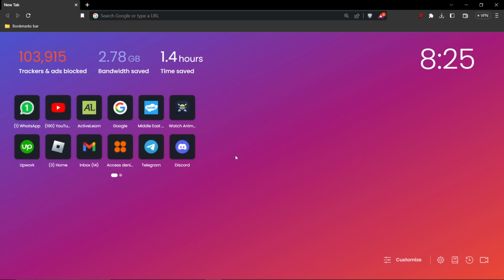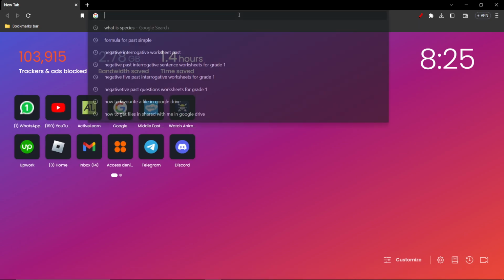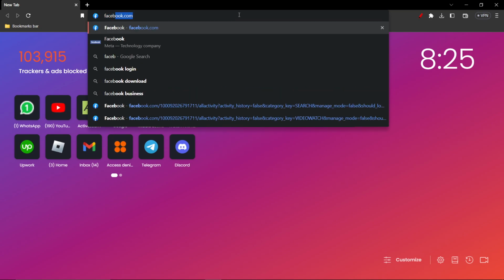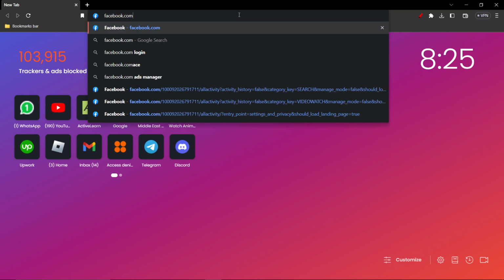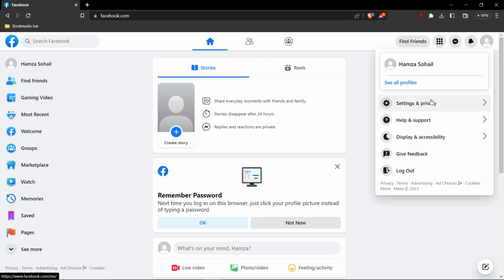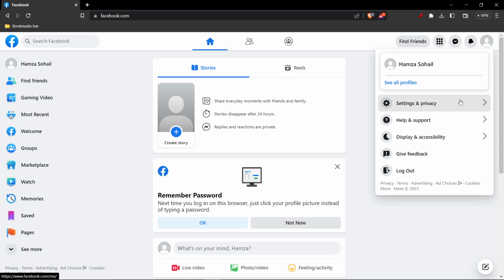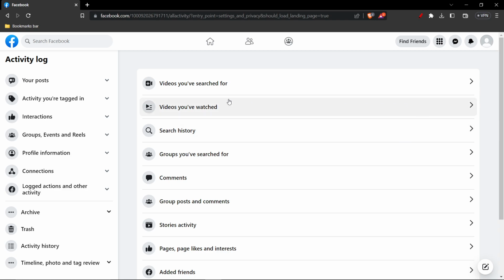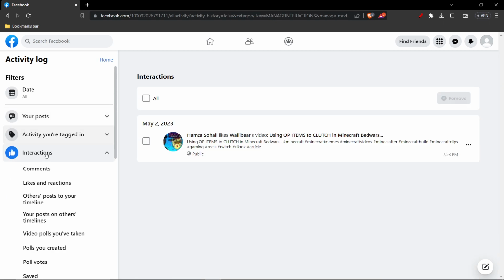How To Find Your Liked Facebook Posts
In this video I show you How To Find Your Liked Facebook Posts